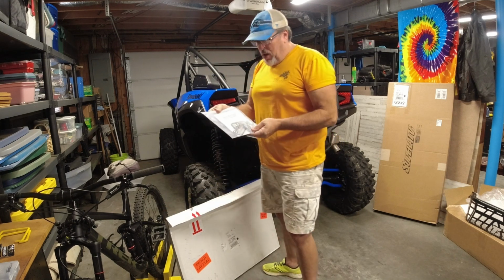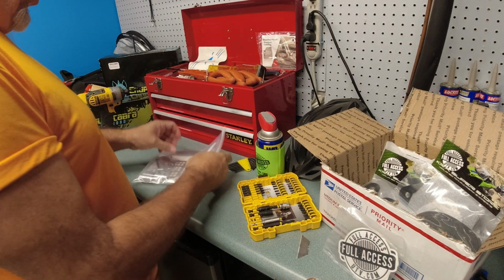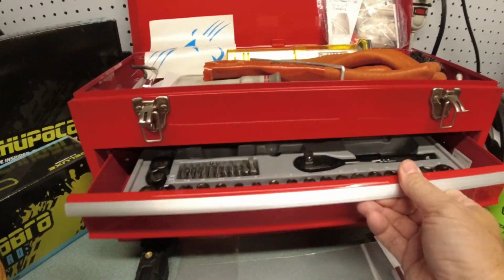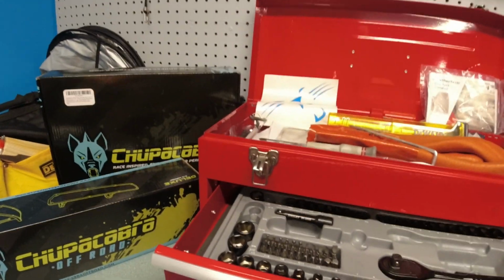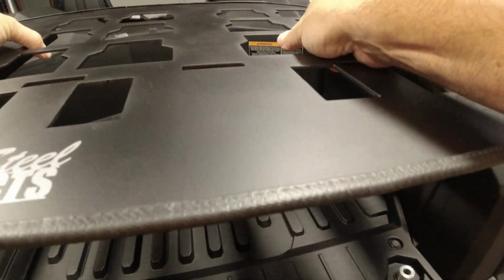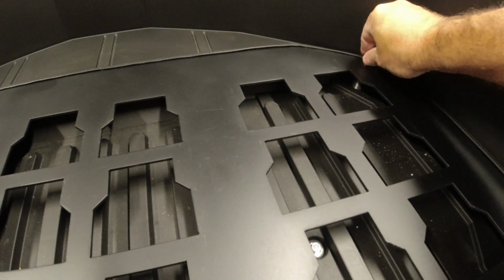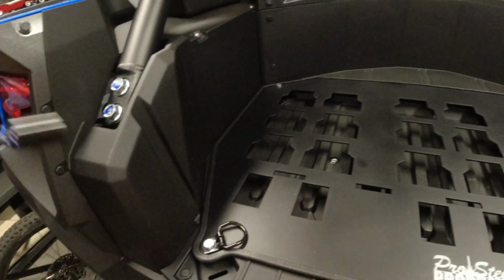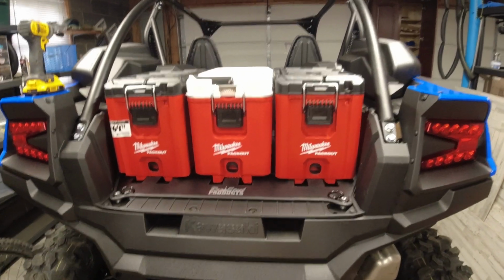KAWASAKI KRX STORAGE…ITS A NO BRAINER GUYS!!!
When it comes to storage it’s a definite no brainer. You need to get this Pro steel products packout plate for your Milwaukee line of packout products.￼